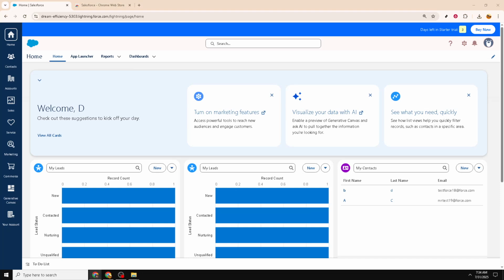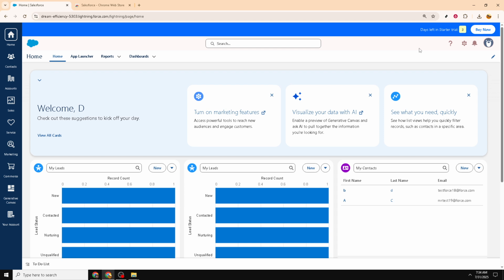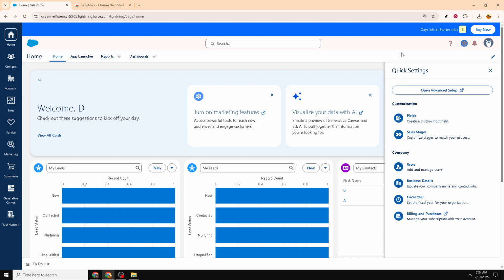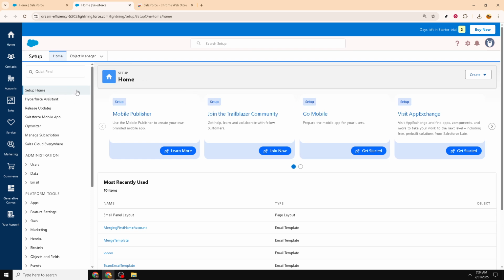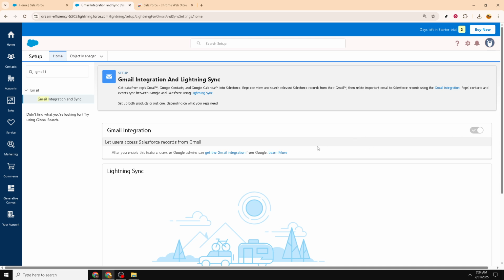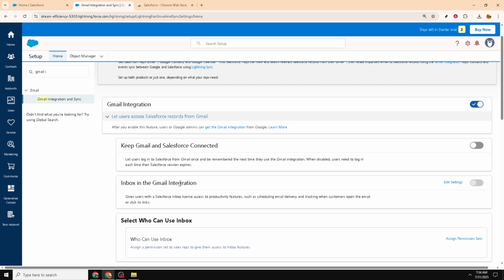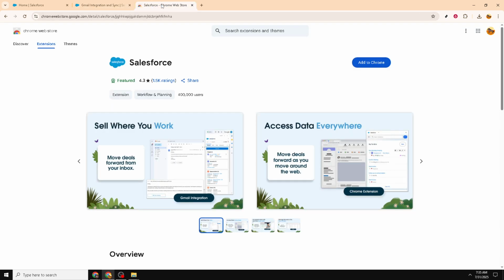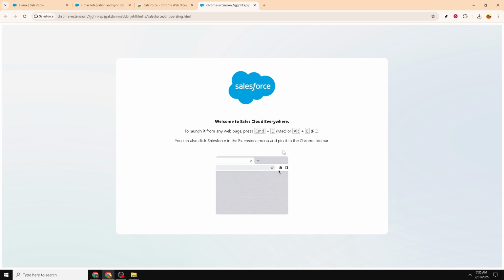Learn How to Integrate Gmail with Salesforce ( 2025 guide )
Learn How to Integrate Gmail with Salesforce